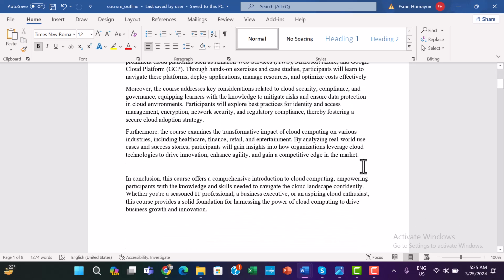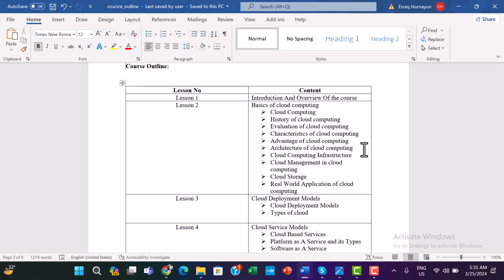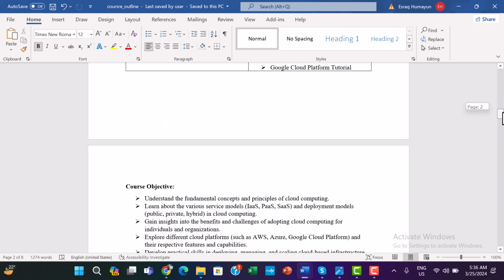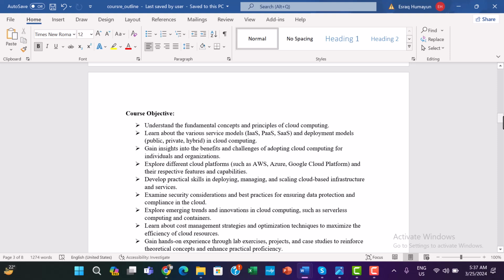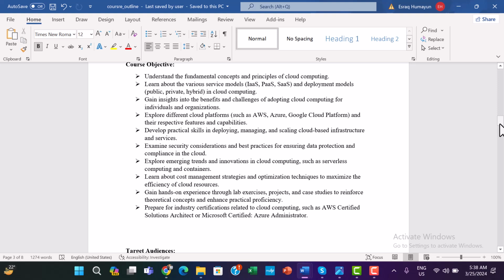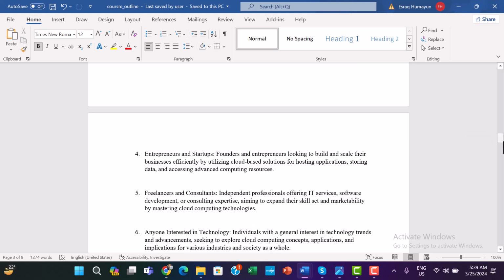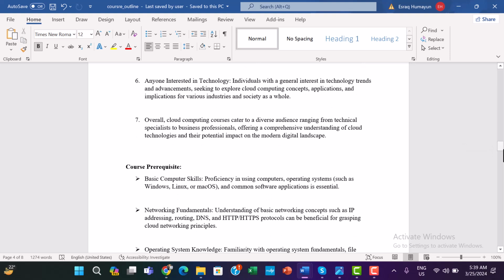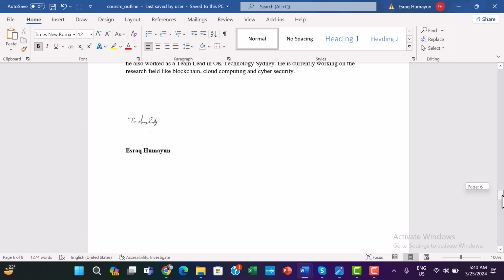Introduction To Cloud Computing